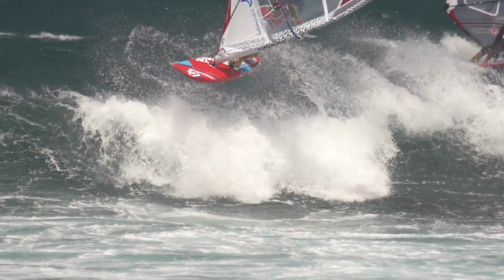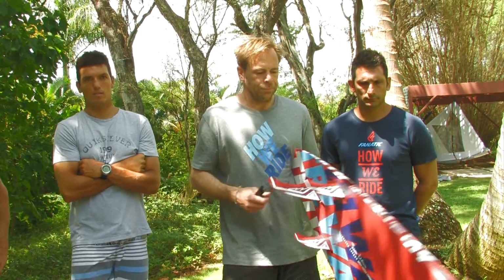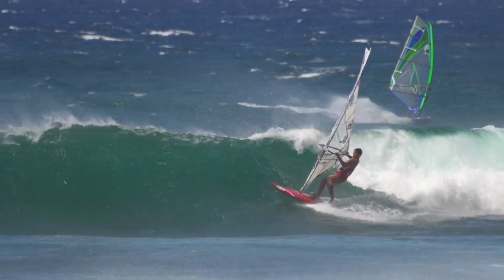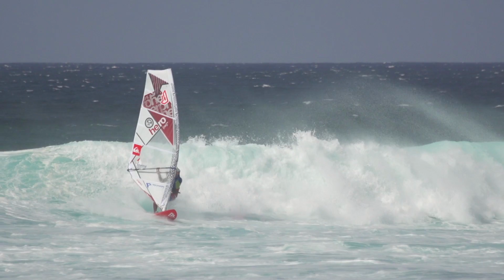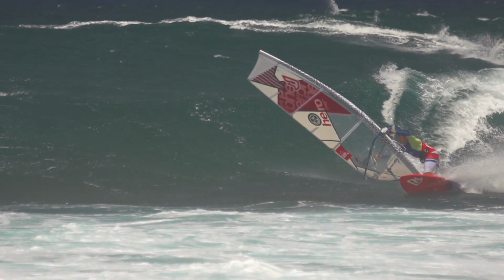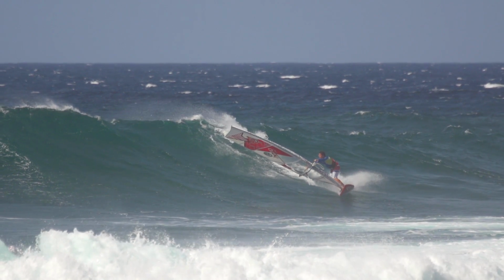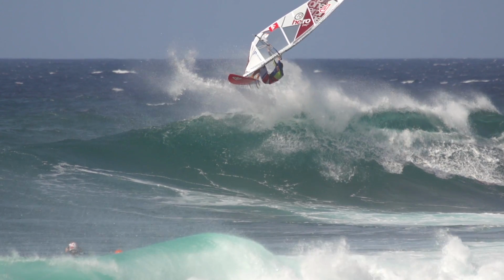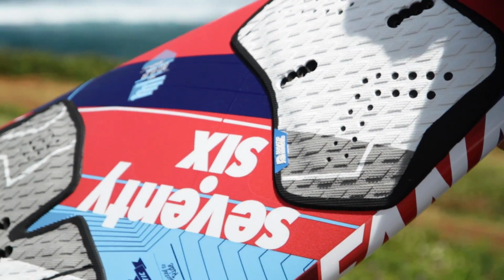Fanatic TriWave TE 2014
The brand new TriWave TE is completely redesigned for 2014, each of the six sizes features a tuned-up shape that begins with an overall wider and more compact outline. Fanatic shaper Sebastian Wenzel is explaining the shape features here together with Klaas Voget, Victor Fernandez and Nik Baker. A clip by Carl Nyberg Productions.